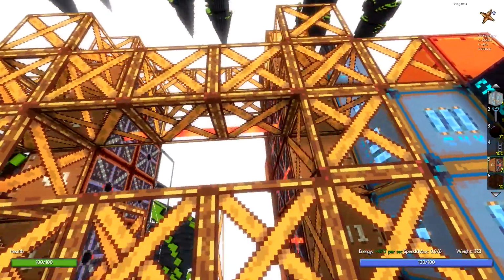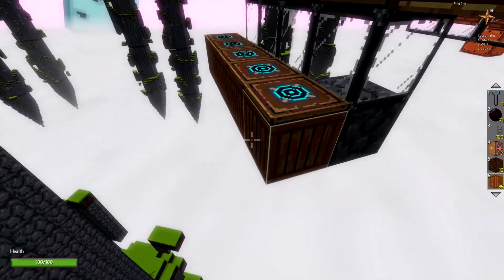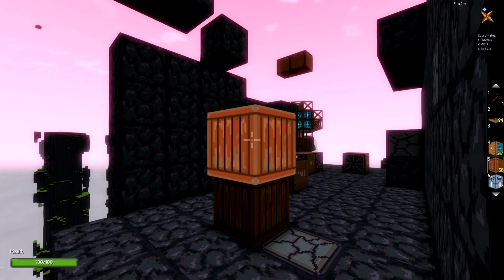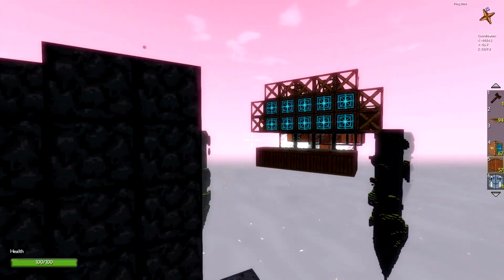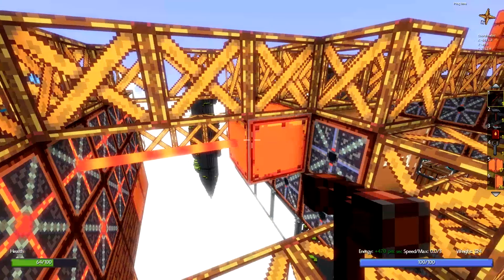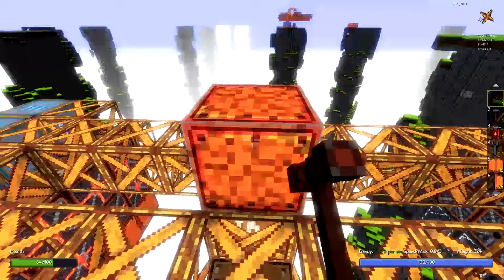Sky Nations Developer Log #3(Update: 0.20)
I show off Mining and a couple of other new things in the coming update.

Sky Nations will also be at the Insomnia 51 Gaming Festival in the Indie Zone. You can find more information about it here: